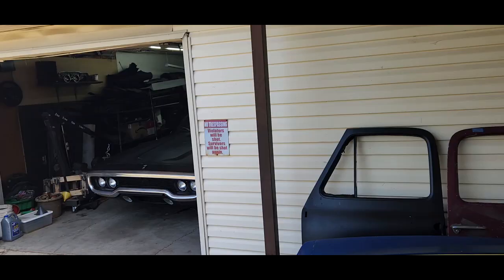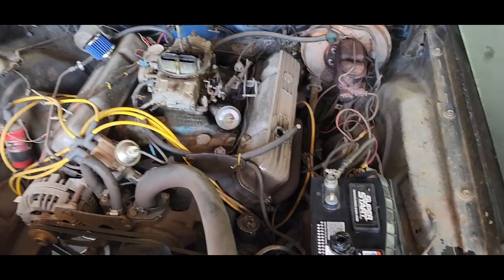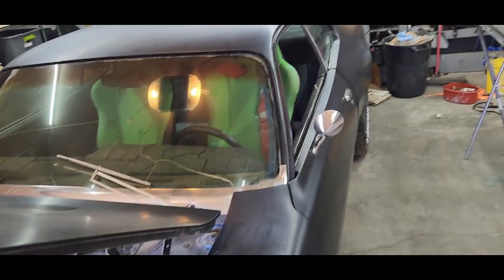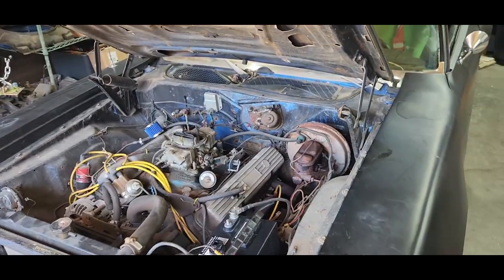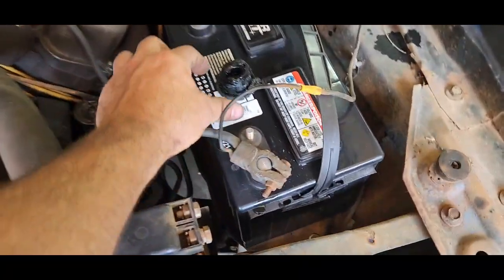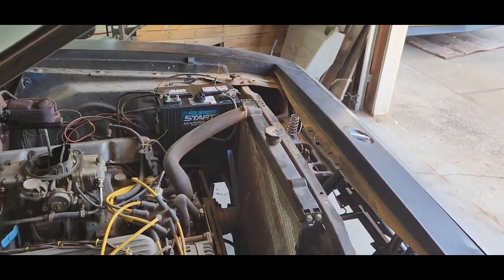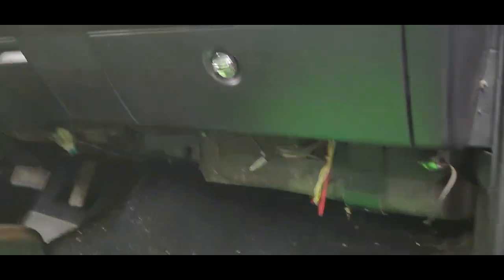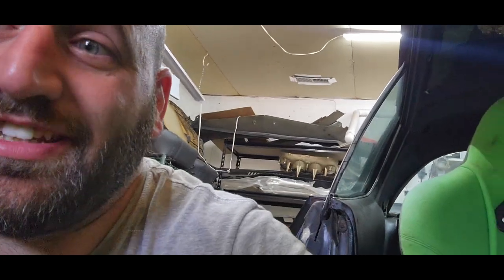Unveiling Adrenaline: Project Car Madness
In this episode we discuss the newest addition to ID10T Garage